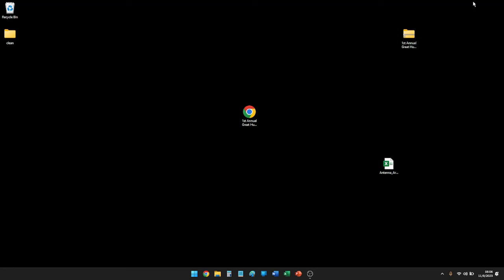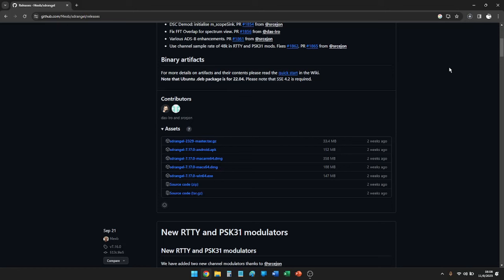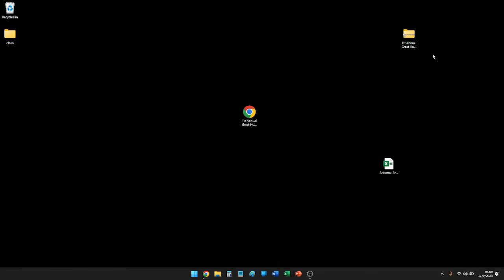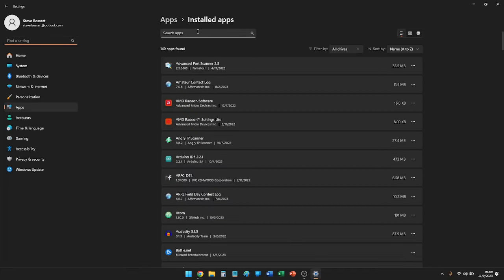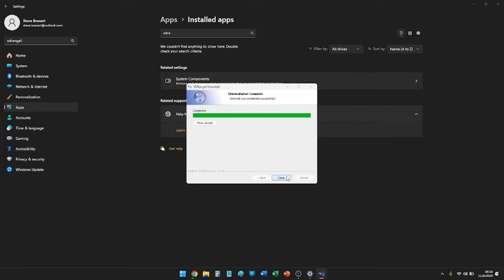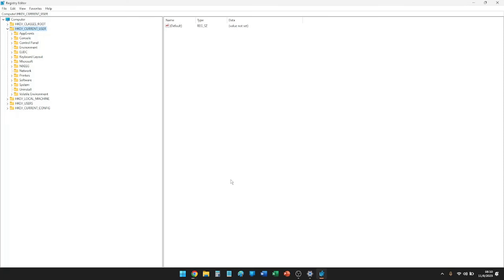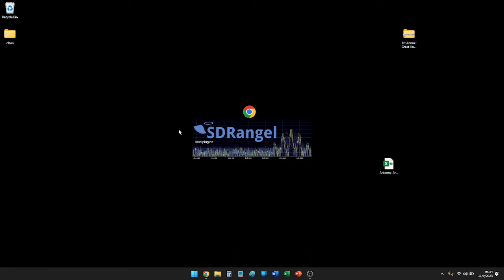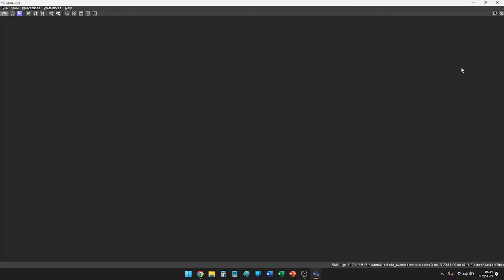How To Use: SDRangel Version 7 Series (Part 1 of 3)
In my November 2020 video, I talked about SDRangel Version 6 Series and how to get started in Windows 10.

Here we are in November 2023 and its time for a similar video focused on SDRangel Version 7.

Focus of this video is uninstalling, reinstalling and setting up a basic SDRangel environment on Windows 11.

Some use cases are detailed for using multiple SDR on one computer covering far apart spectrum such as 1090 MHz for ADS-B while also monitoring 120 MHz VHF aviation.

Two follow up videos will post shortly:

Part 2 - How to serialize your RTL-SDR device
Part 3 - Watching and listening to real signals shown in part 1 and 2

There were no version 4 or 5 videos as there were no major UX changes